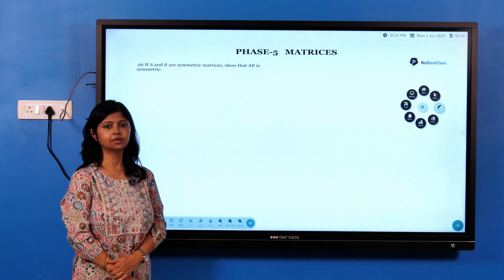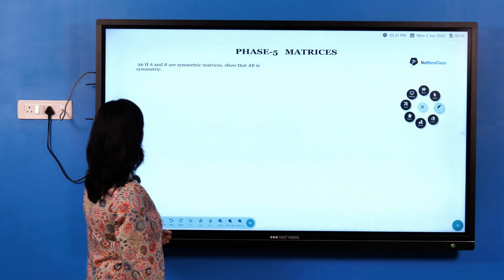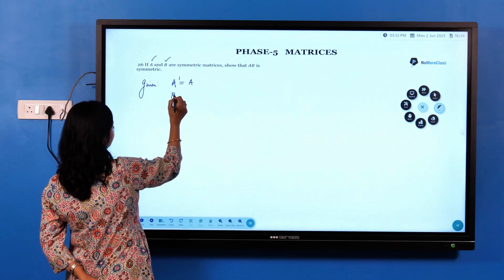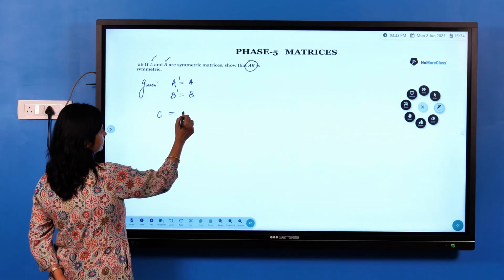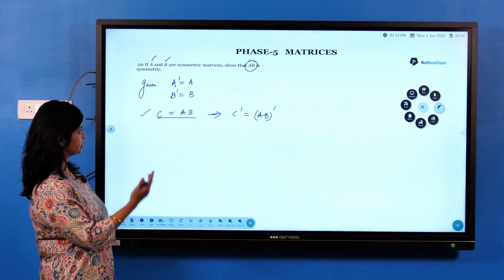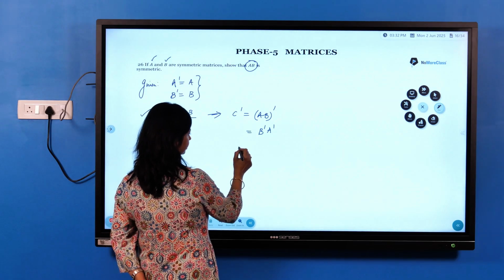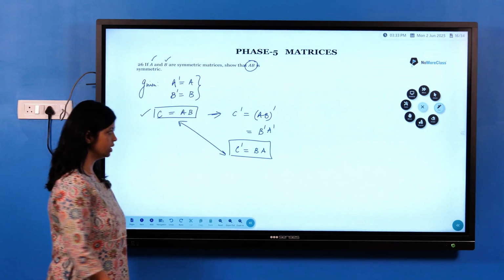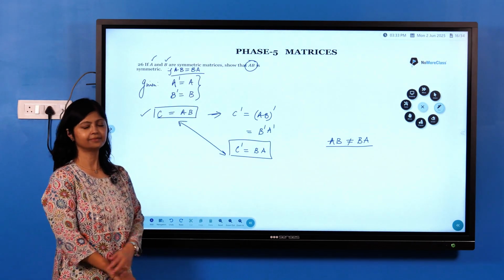Prove that the Product of Two Symmetric Matrices is Symmetric | Ms. Shalmalie Sharan | Class 12 Math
Welcome to NoMoreClass, your trusted platform for mastering the properties of matrices, essential for high scores in JEE, NEET, and other competitive exams. Our expert, Ms. Shalmalie Sharan, emphasizes understanding core matrix properties and how they interact under multiplication. Her systematic approach helps students analyze and prove key theorems confidently, enhancing problem-solving speed and accuracy.

About NoMoreClass:
At NoMoreClass, we focus on cultivating a deep conceptual understanding of matrices and their properties. Our courses include detailed lessons, live classes, recorded tutorials, and extensive practice problems. We aim to develop a strong foundation in matrix algebra, enabling students to analyze properties like symmetry, orthogonality, and commutativity confidently. Mastery of these concepts is crucial for solving complex matrix problems efficiently.

About Ms. Shalmalie Sharan:
Ms. Shalmalie Sharan is an experienced instructor specializing in matrices and linear algebra. She guides students on how to analyze matrix operations, verify properties like symmetry, and prove important theorems systematically. Her lessons focus on understanding the underlying principles of matrix multiplication and symmetry, helping students confidently establish key results.

Key Idea:
Given that matrices (A) and (B) are symmetric, i.e., (A = A^T) and (B = B^T), the goal is to prove that their product (AB) is also symmetric.

This involves verifying whether ( (AB)^T = AB ).

Recall the property of transpose of a product: ( (AB)^T = B^T A^T ).
Since (A) and (B) are symmetric, (A^T = A) and (B^T = B).
Therefore, ( (AB)^T = B A ).

The symmetry of the product (AB) depends on whether (A) and (B) commute, i.e., whether (AB = BA).
When symmetric matrices commute (which is a special case), their product is symmetric.
This property is fundamental since symmetry is preserved under multiplication only when matrices commute.
In most cases, for matrices (A) and (B), symmetry of (AB) is guaranteed if (A) and (B) are symmetric and commute:

Thus, under the common assumption or additional condition that (A) and (B) commute, the product (AB) is symmetric.

Core Learning Objectives:

Understand the definition and properties of symmetric matrices.
Recognize how transpose operations relate to symmetry.
Learn the importance of matrix commutativity in properties like symmetry of products.
Develop systematic reasoning to prove matrix theorems involving symmetry and multiplication.
Connect theoretical properties with problem-solving techniques in matrix algebra.

Guidance from Ms. Shalmalie Sharan, an expert in matrix properties and algebraic identities
Practice problems designed to deepen understanding of symmetry, transpose, and multiplication in matrices
Live classes, recorded tutorials, and a flexible study approach
Focus on conceptual clarity, quick reasoning, and effective proof techniques
Proven success in helping students confidently analyze and prove matrix theorems
Join NoMoreClass today to understand the conditions under which the product of symmetric matrices remains symmetric, and develop logical reasoning skills for high-level matrix proofs!